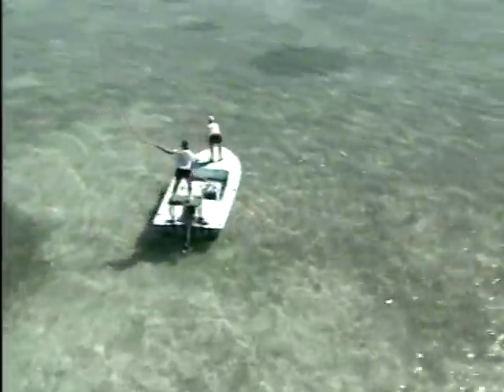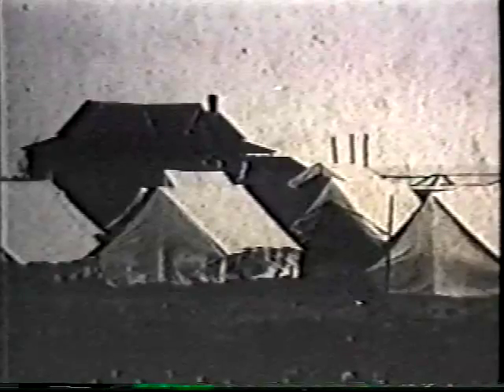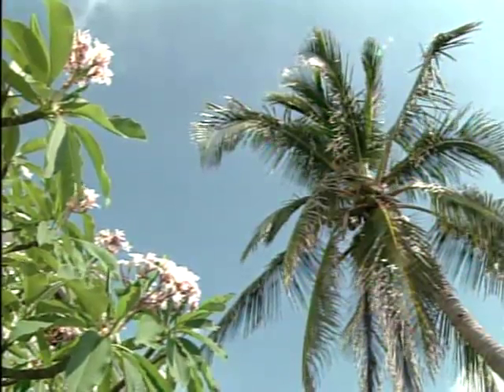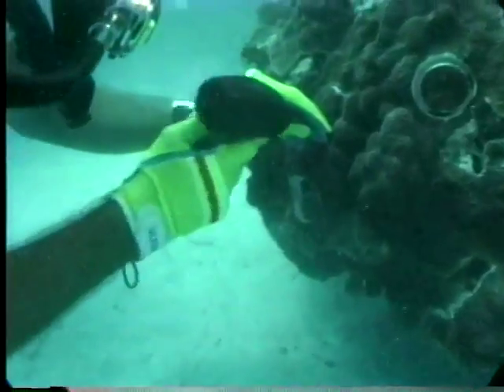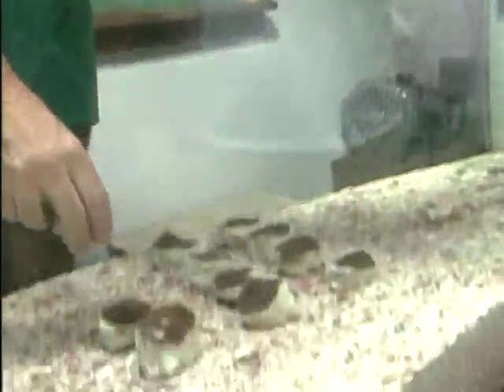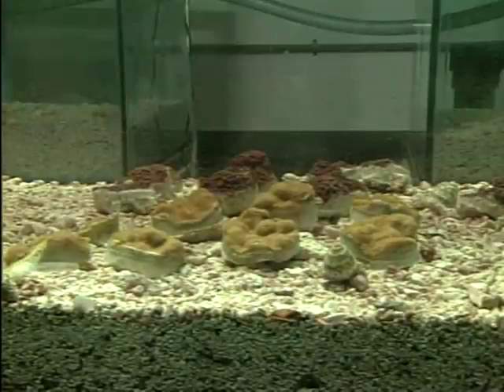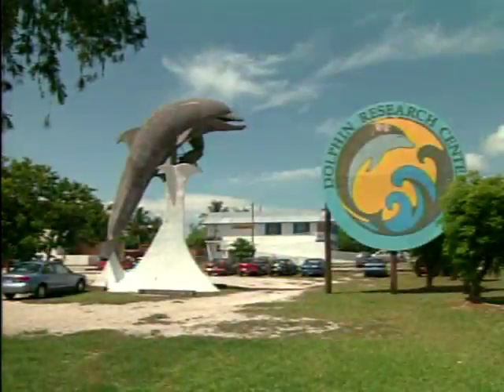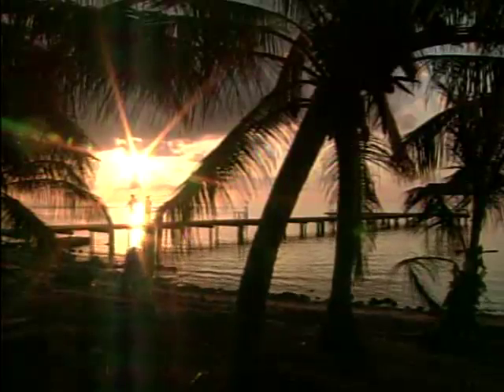Pigeon Key a Tropical Paradise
Pigeon Key, in the Florida Keys, is an island museum.  It was used as a base for the building of the overseas railroad to Key West.  Today many of the buildings have been restored.  Until recently it was also an outpost for Mote Marine Laboratory which has since relocated farther south but is pursuing the same mission.